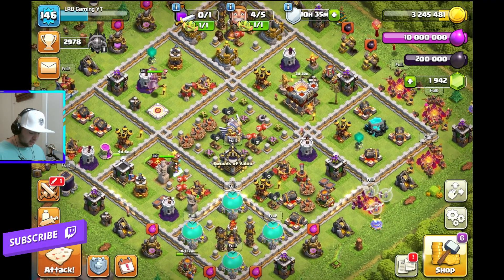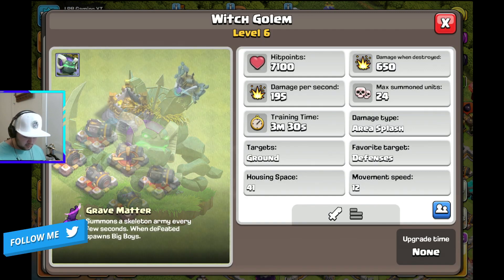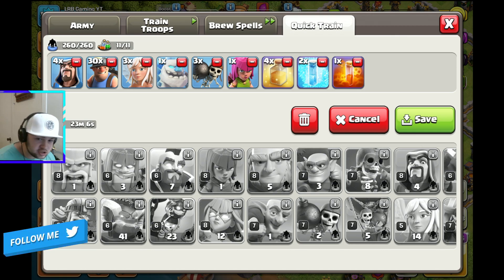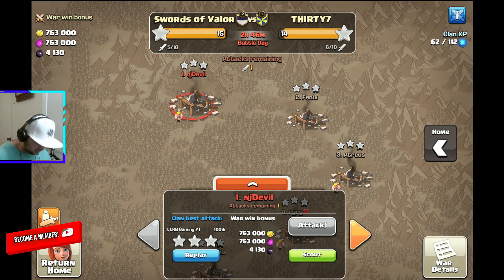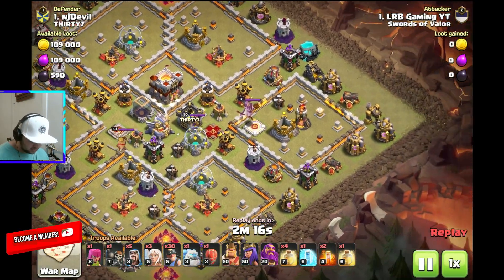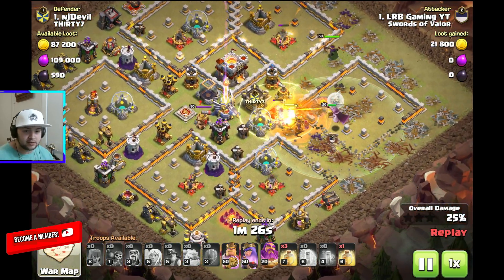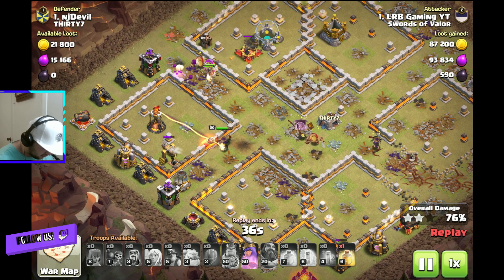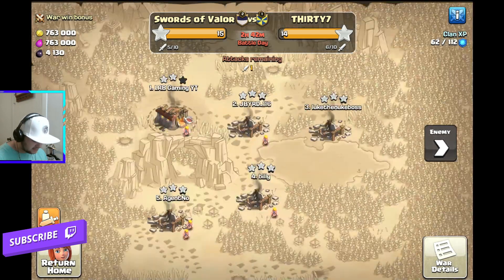Clash of Clans Queen Charge Miners HAHA War 3 Star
Miner Queen walk what FUN! Love the Armys for th11 more to come if wanted!
Hope yall will Sub or like it if you love GAMES and this channel as I do!

Capture Card
HDMI splitter
Custom Controller

 Use our code  5S365H1
Get your free stocks now from me! Join Robinhood with the link and your own free stock awaits 🤝